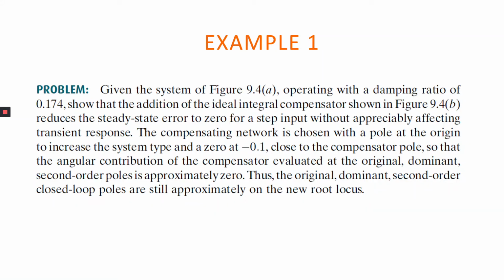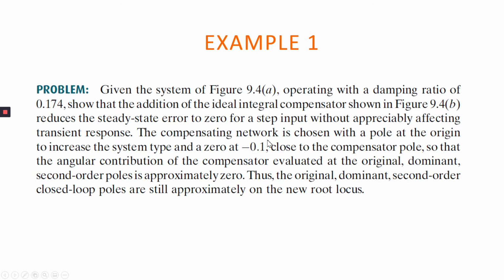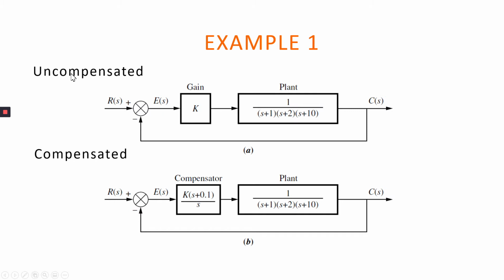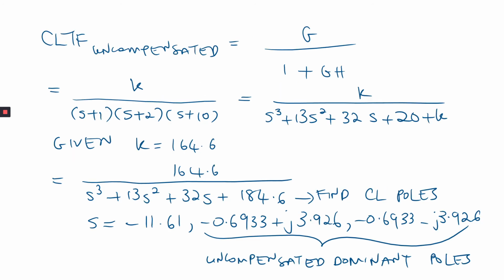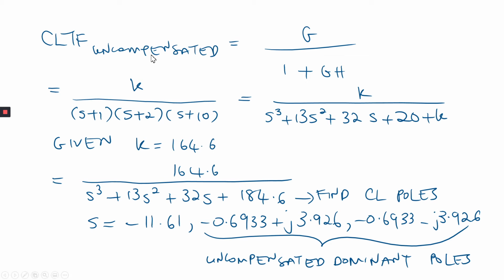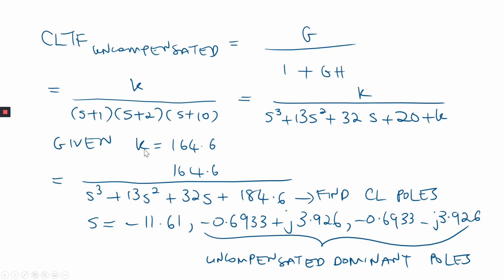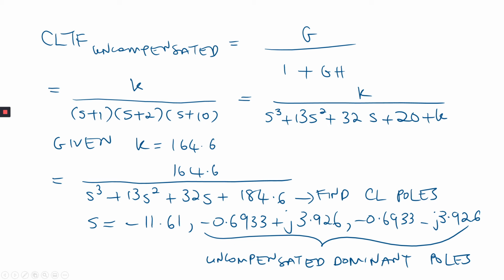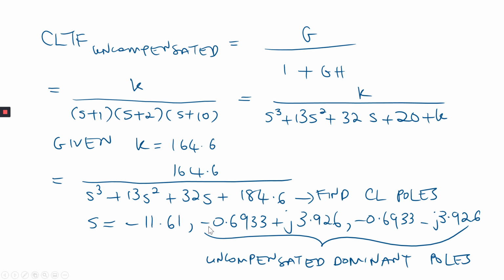ROOT LOCUS DESIGN PI COMPENSATOR PART 2